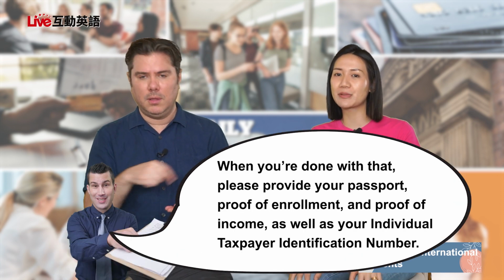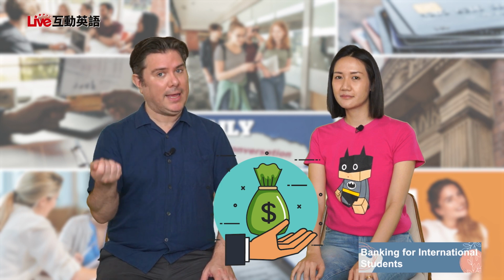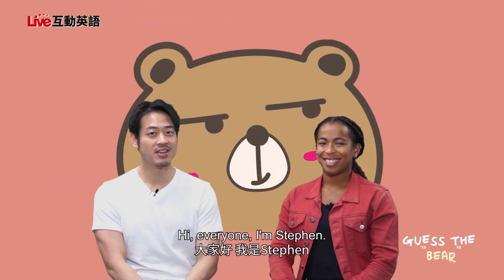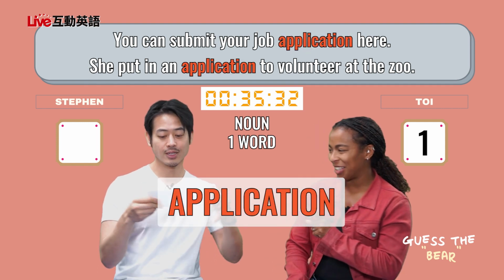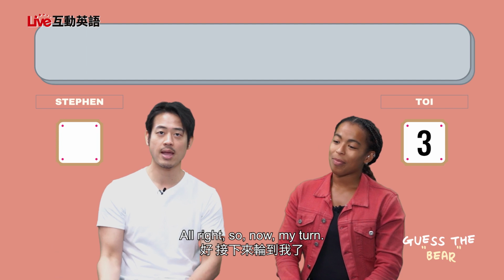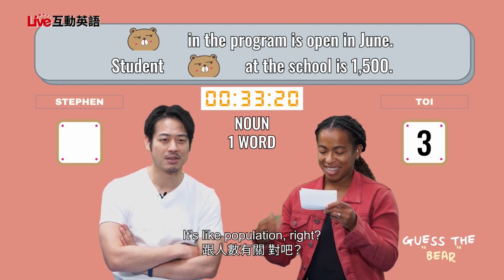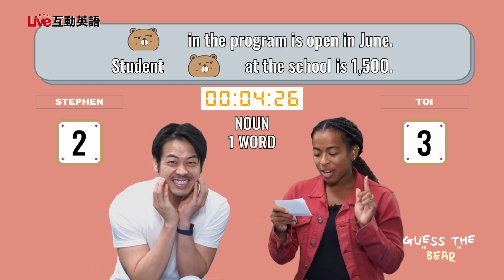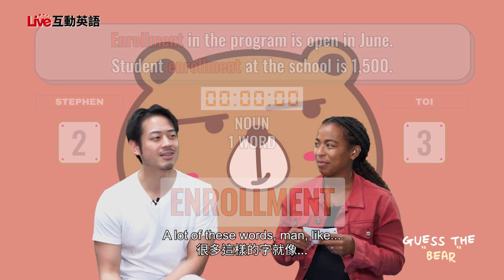【LIVE互動英語: 20220725】主題式會話：銀行英語 1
主題式會話：銀行英語 1 | Daily Conversation: Banking for International Students 1

快來和Rainbow及Mike討論國際學生的銀行業務！不要錯過Toi和Stephen玩“Guess the Bear”的遊戲!

Join Rainbow and Mike discuss banking for international students! Also, don't miss the word game "Guess the Bear" with Toi and Stephen!

00:00 開頭 - Intro
01:51 課文朗讀 1 - Reading 1
02:52 課文講解 1 - Explanation 1
10:55 中師講解 1 - Vocab Recap 1
12:42 課文朗讀 2 - Reading 2
13:28 課文講解 2 - Explanation 2
18:11 中師講解 2 - Vocab Recap 2
22:06 英語好好玩 - Guess the Bear